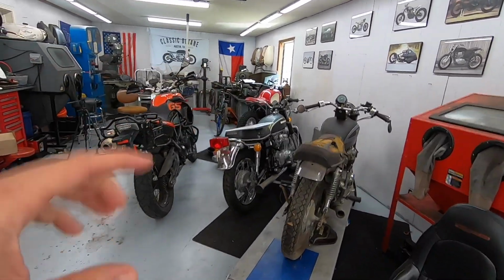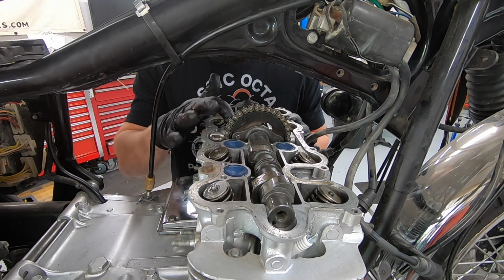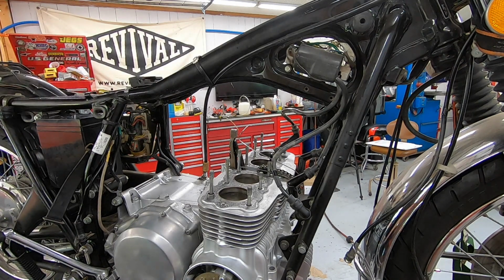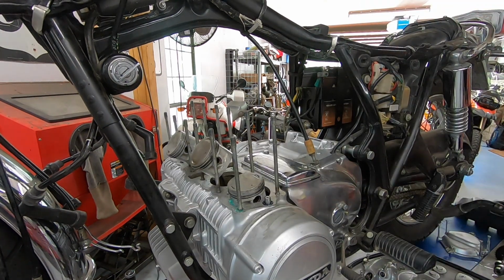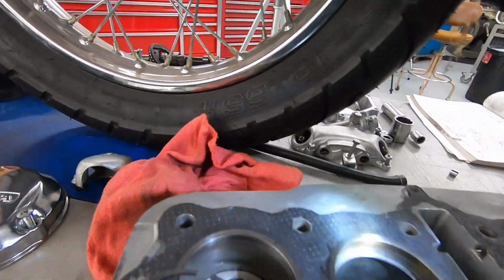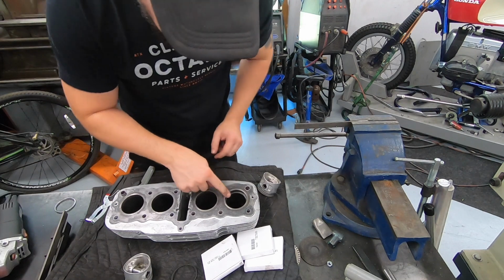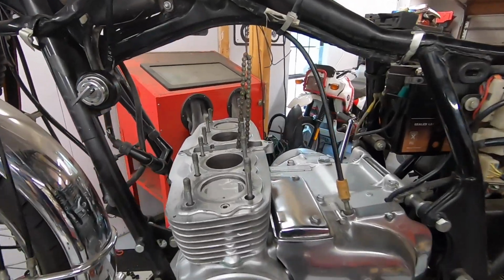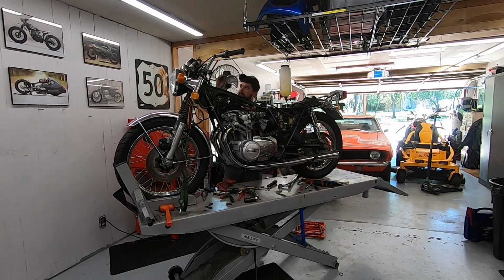Only 25 psi of compression... Let's find out why.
In this video we tear into my CB500 engine to figure out why we only have 25 PSI of compression in one of the cylinders.
Impact driver
Piston Ring Pliers
Parts and tools I use